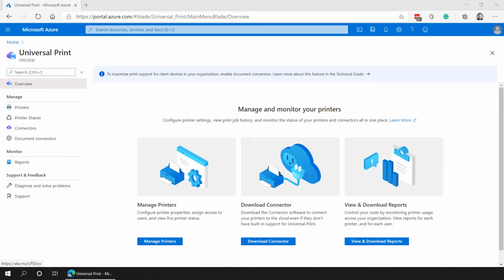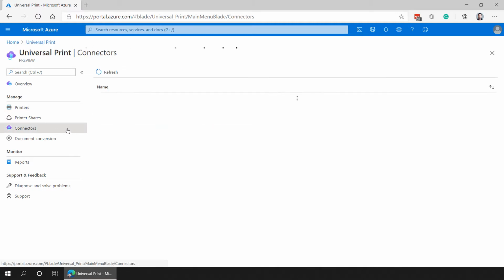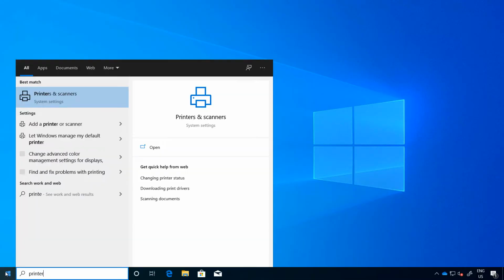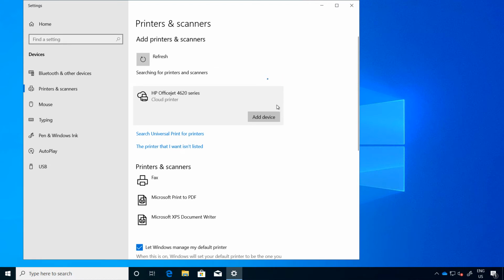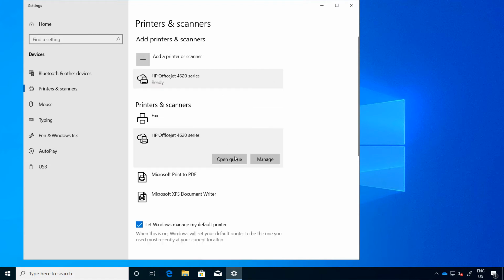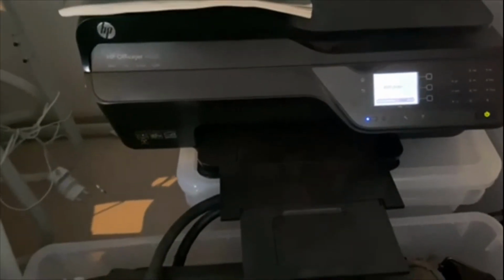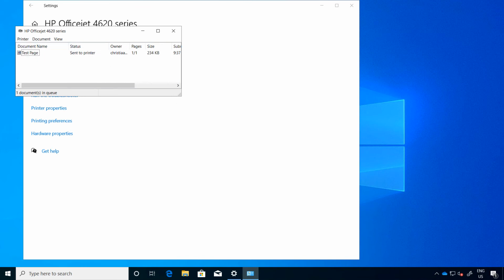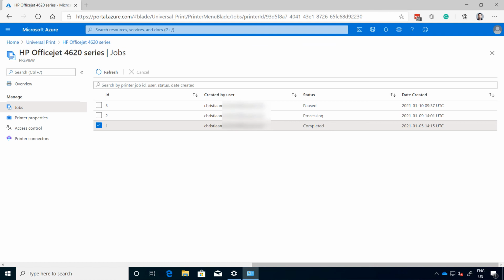Learn how to use Universal Print to simplify the way you manage your printers in the Cloud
While working more and more remotely, you could ask; do I still need printers? The short answer is yes. There are still a lot of business verticals e.g., governments that regulated their business around physical paper. While printing needs are decreasing, it’s important to simplify the service maintenance overhead. This is where the new Microsoft 365 service Universal Print comes to rescue!